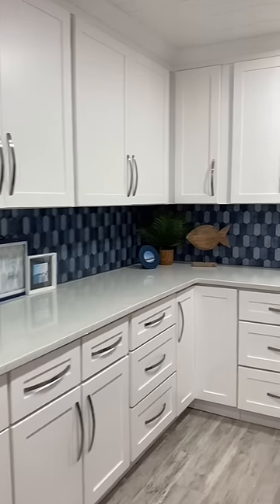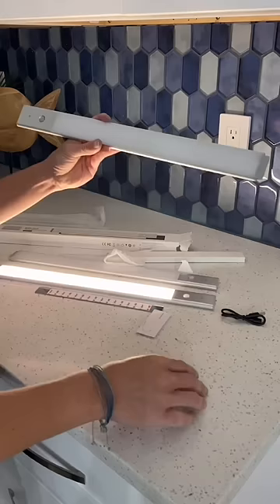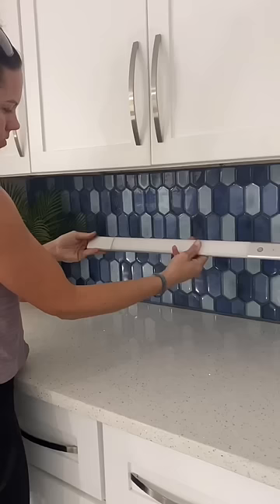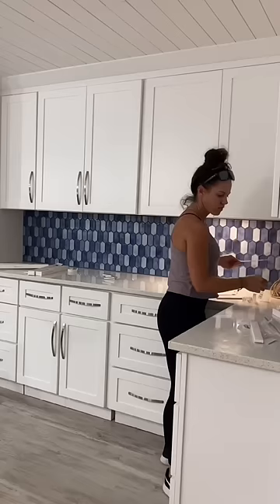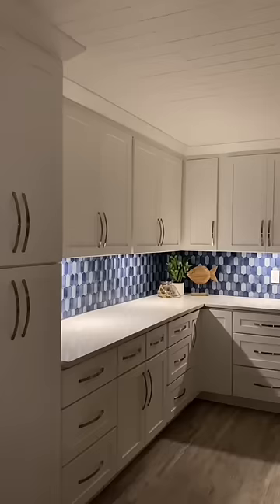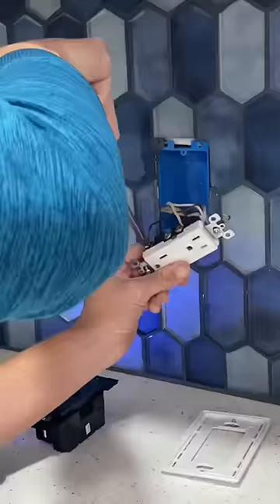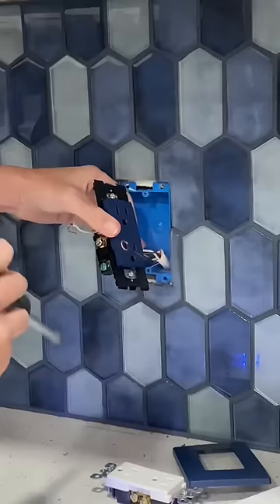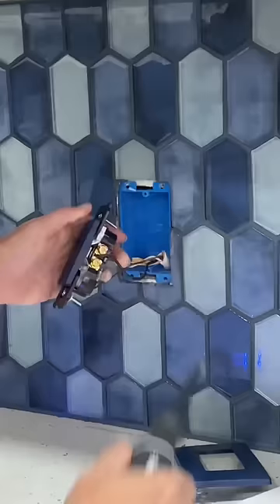My favorite under cabinet lighting! Update your electrical outlet to blend in with your backsplash!